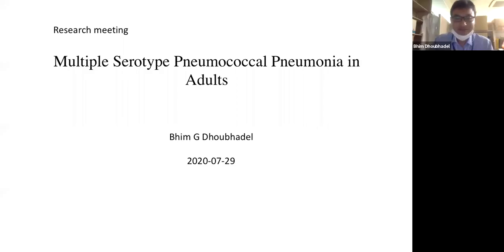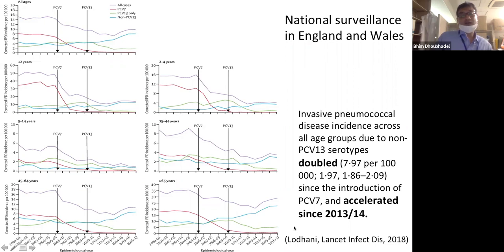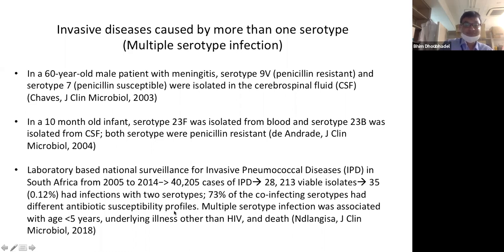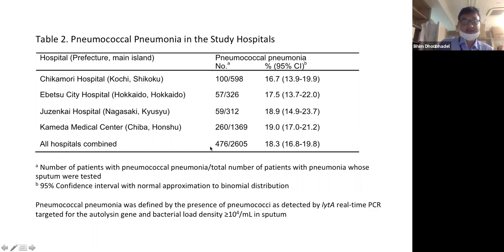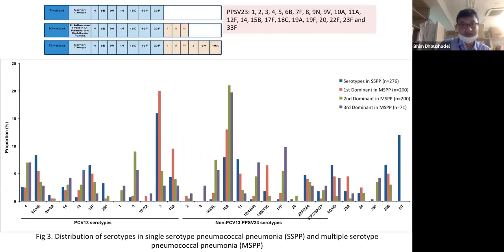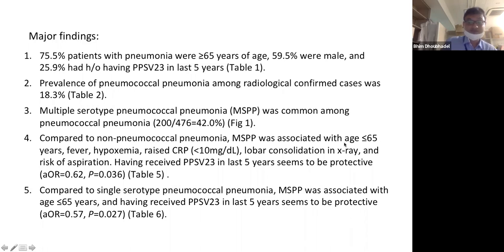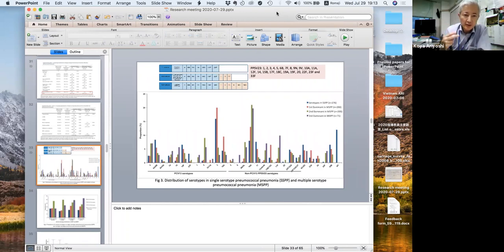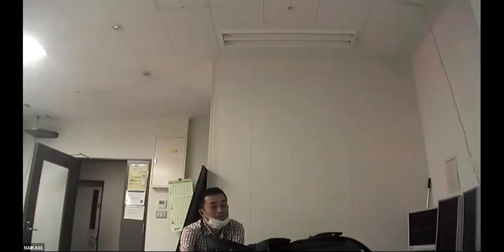リサーチミーティング20200729 Bhim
Bhim先生の肺炎球菌血清型遺伝子による疫学調査です。肺炎球菌ワクチンの普及によって肺炎球菌の分布がどのように変わるのか、注目される研究です。